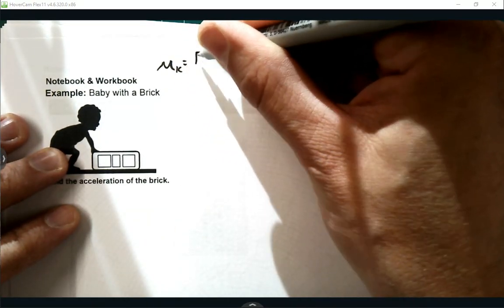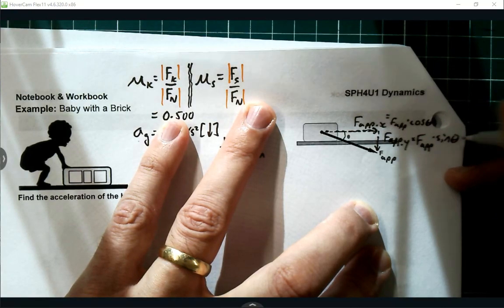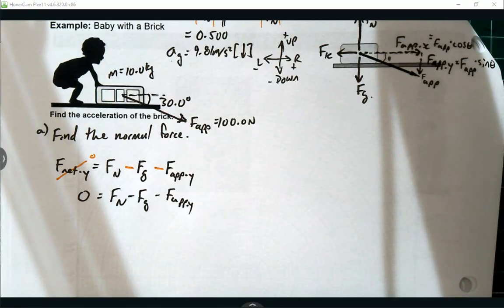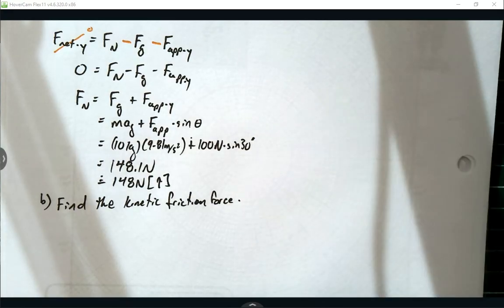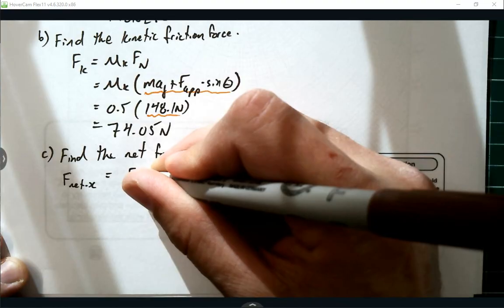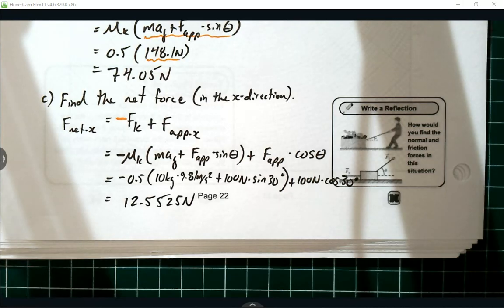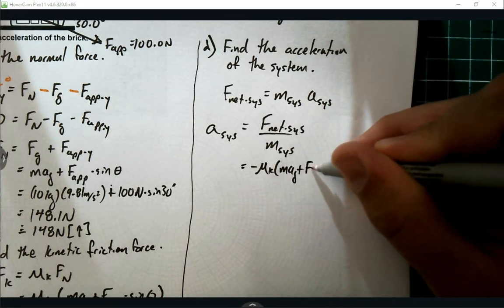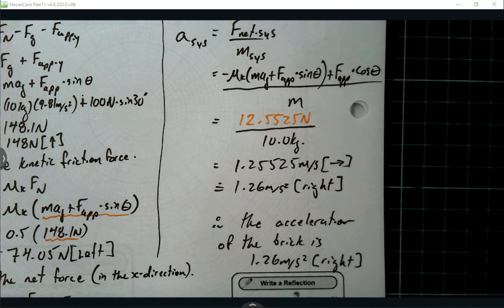SPH4U1 U2.T4 FBDs, with Friction, Angled Forces, and General Equations - Video 2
Baby with a brick!